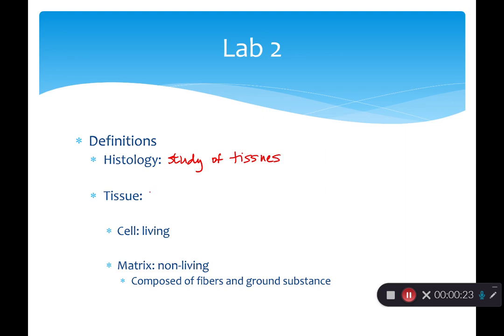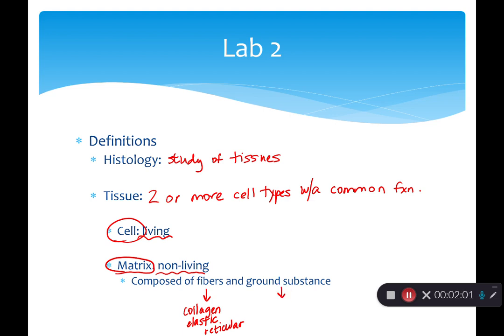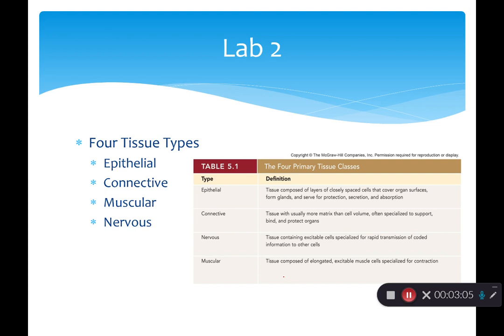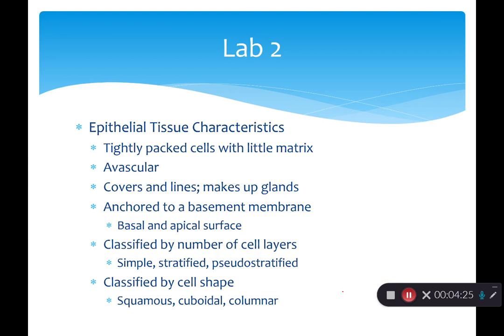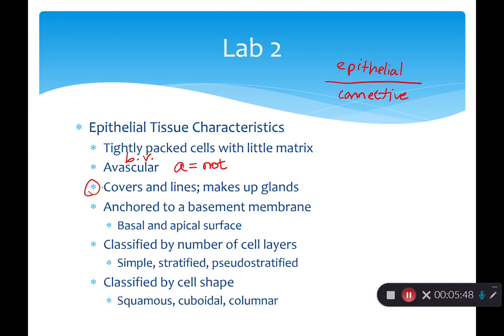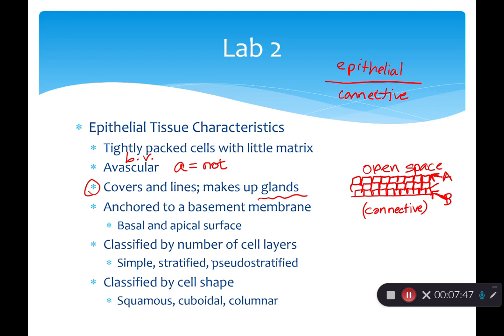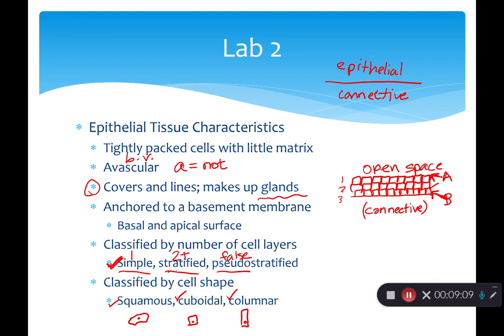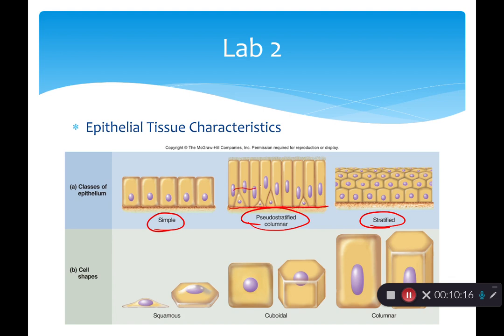Lab 02 Histology wk 1 part 1